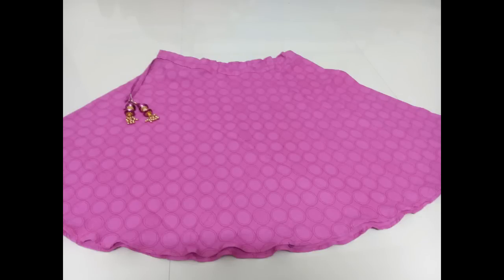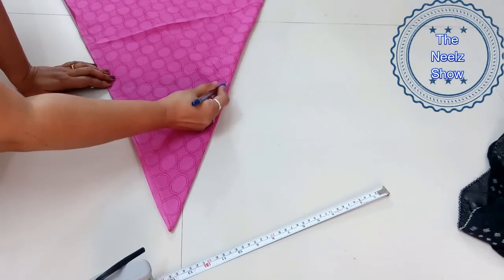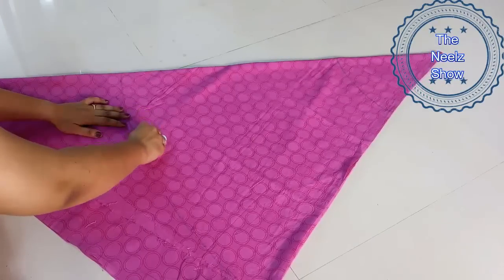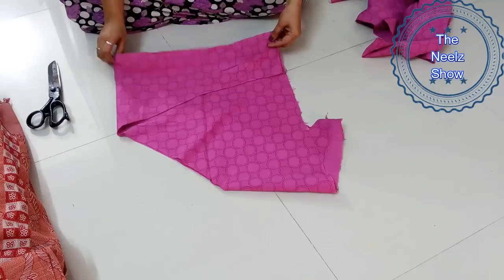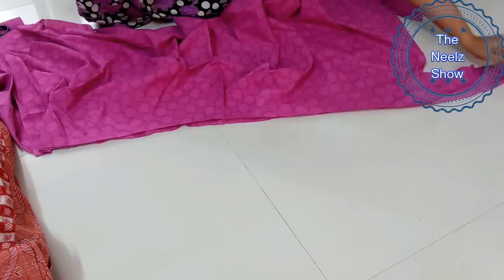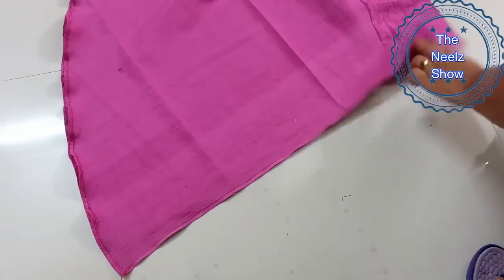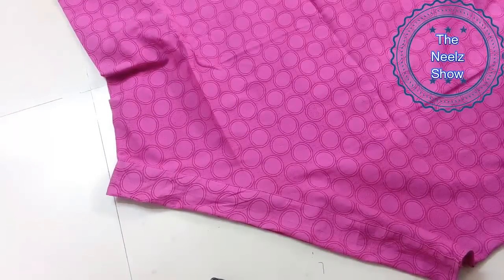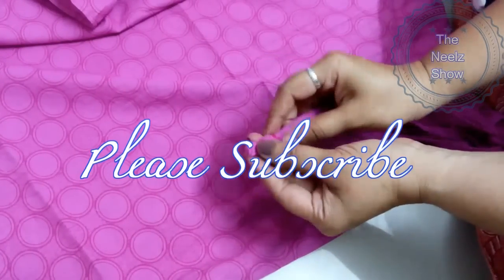Very easy circular skirt - Umbrella cutting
In this video I will show you how to sew Very easy circular skirt using Umbrella cutting in English.

New videos : Random uploads :)

Hi Darlings,

Welcome to The Neelz Show.
I hope you would enjoy this tutorial / DIY

Tags -

NO fancy stuff at all.

XOXO,
Neel